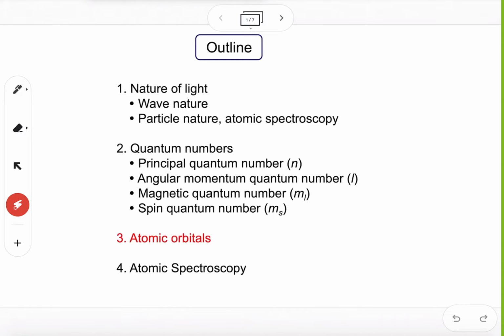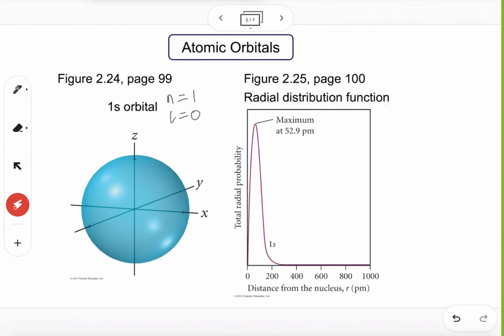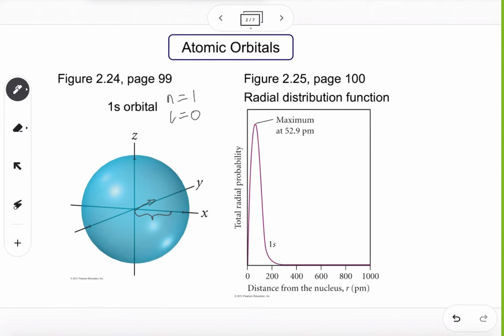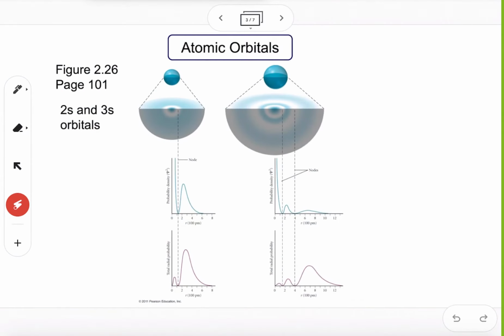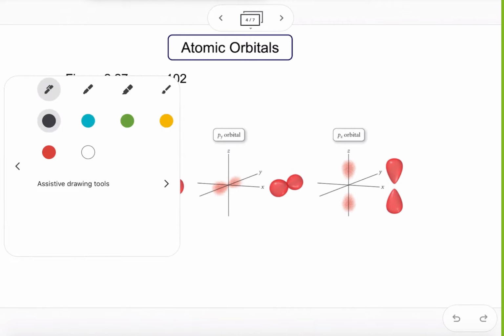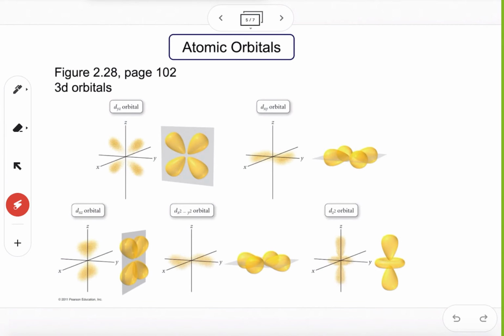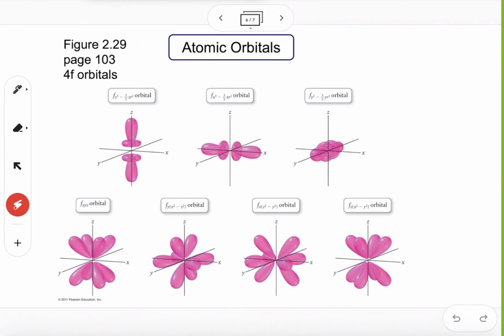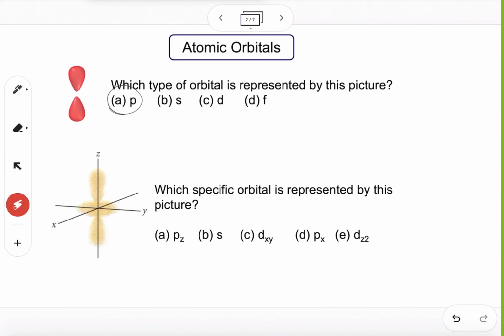Chapter 2-Video 3. Atomic orbitals